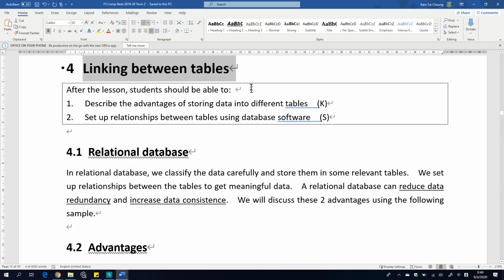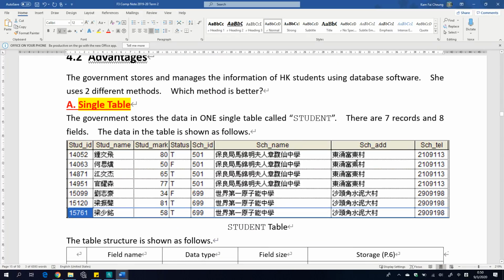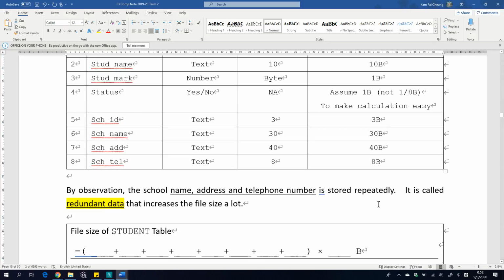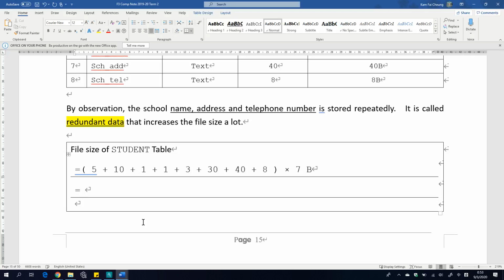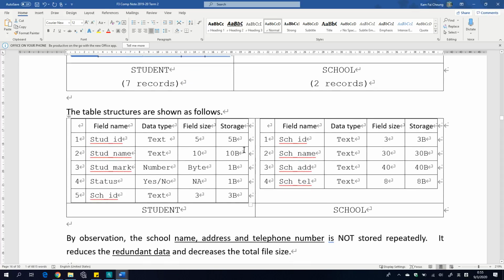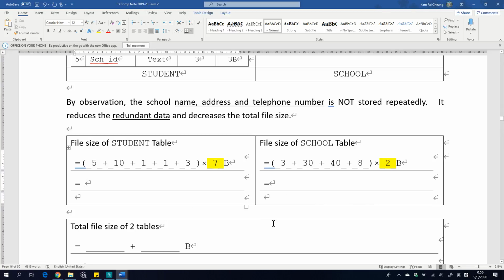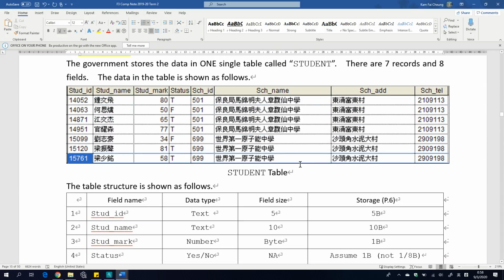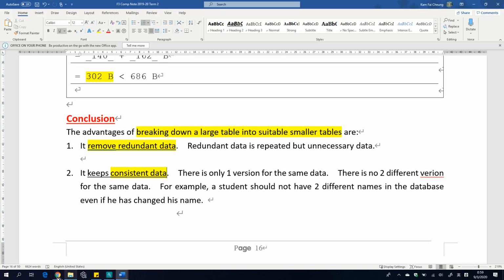Explain: Chapter 4 - Relational Database